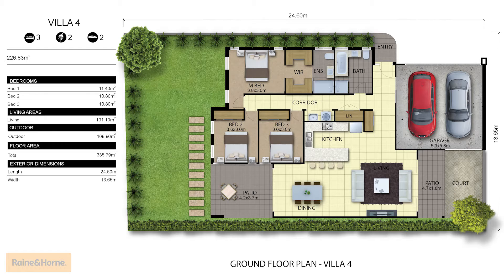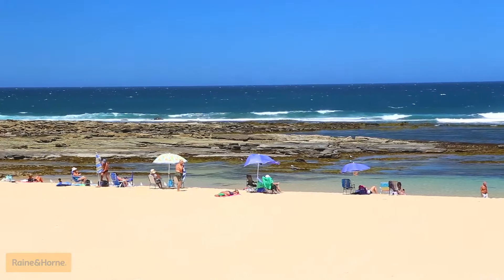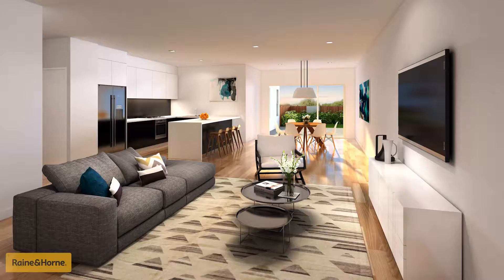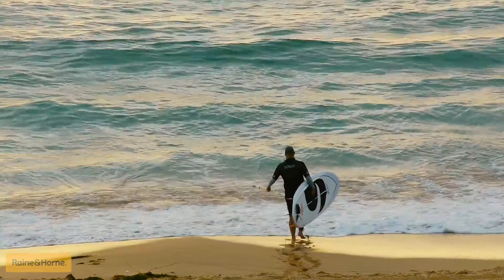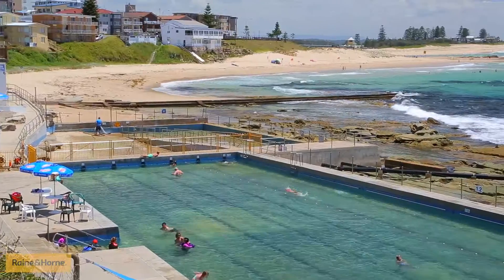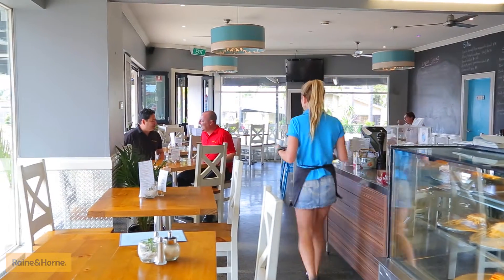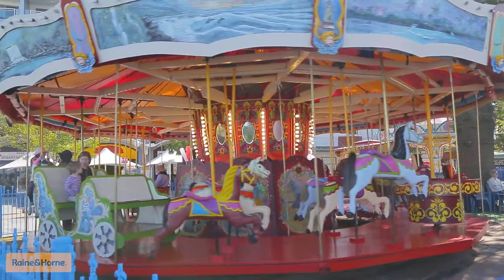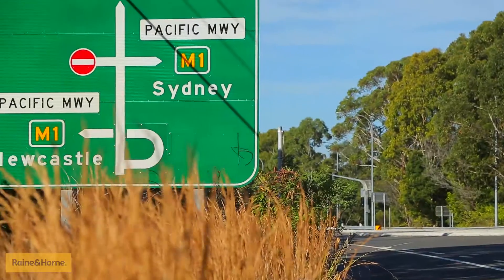1, 3, 4/10-12 Boondilla Street, The Entrance (3 Bed, 2 Bath,Double Garage) NEW Price $725,000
The CRAIG FISHER TEAM - 'Preview'

IMMERSE YOURSELF IN THIS INCREDIBLE LOCATION

These large executive finished villas are flanked by the gorgeous The Entrance and Blue Bay Beach.

Centrally located take pleasure in your spoilt choice of, more beautiful beaches, recreation facilities, stunning park lands, sport grounds and clean boating waterways nearby.

And the secret here is this incredible location.

Architecturally custom designed and created to the very highest of standards, sophisticated interior and easy care outdoor zones all combine with a focus on free flowing functionality for comfort and easy family living.

Offer all the large luxury lovelies such as:

- Premier street address in one of the Central Coasts most sort after beach side suburbs.

- Boutique complex of four luxury villas

- Two flowing three bedroom floor plans

- Executive finishes including ducted air conditioning

- Walk across to The Entrance Ocean Baths and Beach for a quick dip or surf or morning walk along this stunning coastline

- Just down the road to Toowoon Bay Village for tasty cafes, tantalising restaurants and boutique shopping

Not far to the world class Magenta Shores Golf Club, the ever popular sea side destination of the family friendly The Entrance, The Greens Bowling Club, Lakeside The Entrance Shopping Centre for your every day needs,Tuggerah Westfield Shopping & Station, local transport and M1 Motorway.

These brand new architechually designed strata title villas are now available off the plan.

Call the CRAIG FISHER TEAM today !!!
Number #1 selling team as rated by RateMyAgent.

‘Preview’ Terms & Conditions:

What does ‘Preview’ mean?
When properties are listed as ‘Preview’ with our office, it generally means that it has just been listed and you are amongst the first buyers in the market to be exposed to the property.

What is the Price Guide?
If there is not a price guide advertised, our team will generally be able to provide you with a rough price guide for the property during the preview stage, which usually is based on recent sales in the area.

Our office statistics show homes listed with us generally sell about 8% above the price guide (could sell for more, could sell for less). What we have discovered is, no one minds paying a little bit more for something they really want. With that said, you are the market and we encourage you to come and take a look at the property yourself. After all, you are the market.

If you have received any marketing about this property as part of the Raine & Horne Toowoon Bay Killarney Vale property alert system, this property is likely to fall in your price range.

Can I buy a property during the ‘Preview’ stage of marketing?
Absolutely you can!!! In fact up to 80% of our properties sell in the ‘Preview’ stage of marketing, often to the exclusive members of our buyer database.

Call our office to register as one of our exclusive members.

To give yourself the best chance of securing a property in the  ‘Preview’  stage it is advised you have all you ducks in a row (see our Check List For Preparing To Buy At Friendly Auction) and offer with your best foot forward.

Call to request our free  ‘Friendly Auction’  guide.

Three Offices, Selling & Leasing 2261